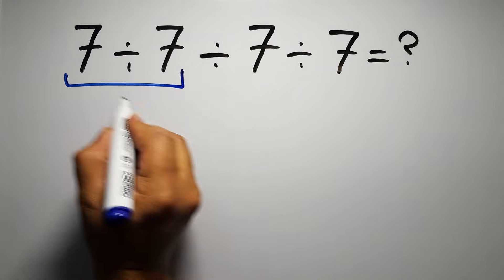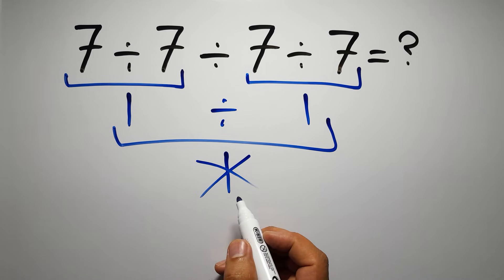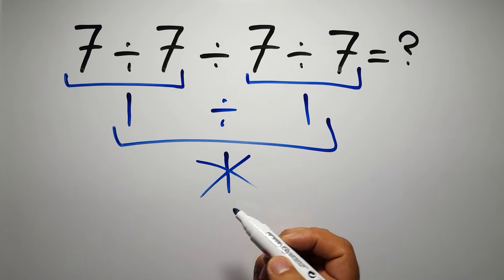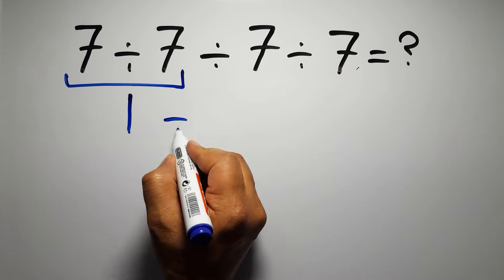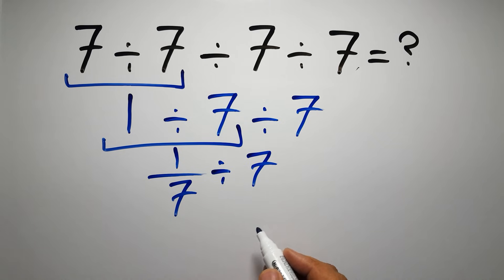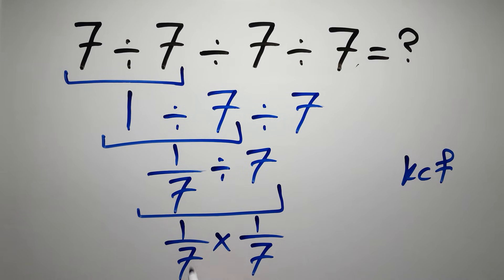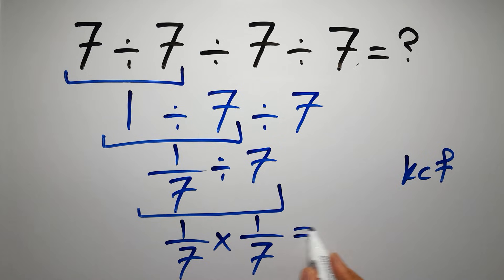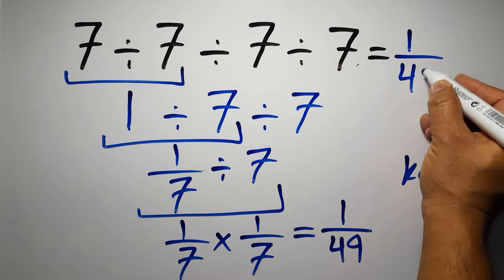Can You Solve This Simple Math Problem?